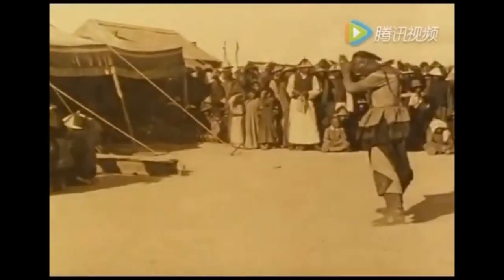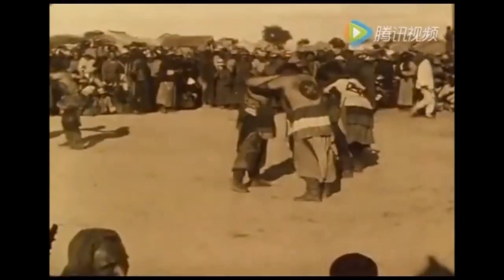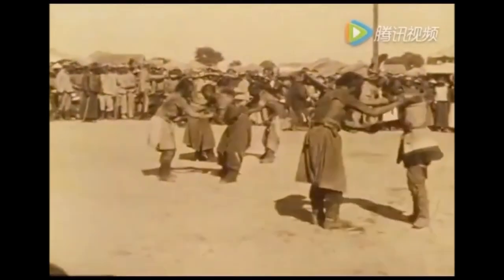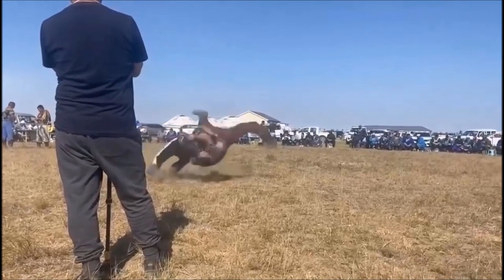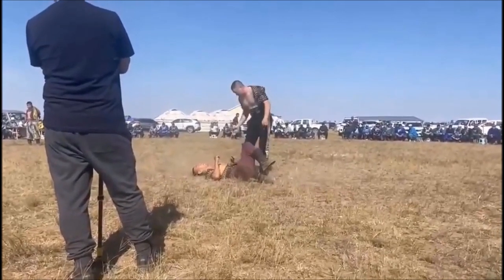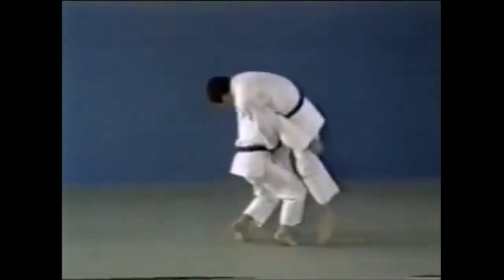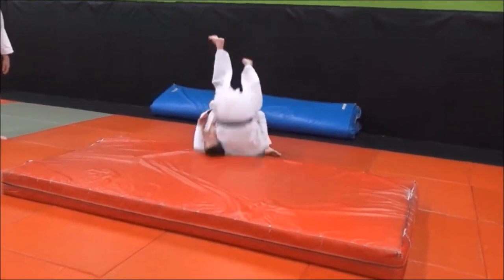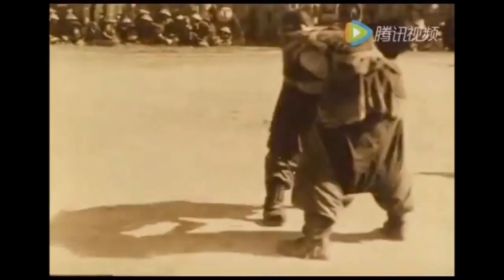Mongolian Bokh's most devastating throw!!! ᠦᠨᠳᠦᠰᠦᠨ ᠦᠪᠥᠬᠡ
This video discusses Mongolian wrestling's most devastating throw, and compare to the Gokyo of Judo.